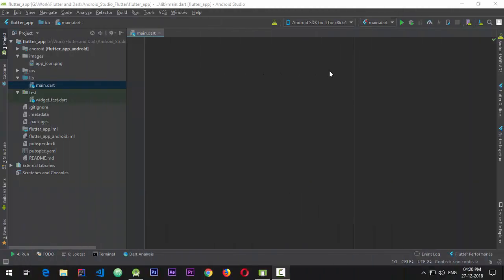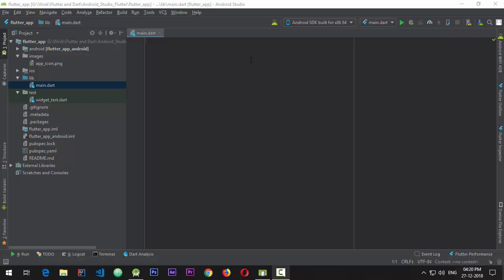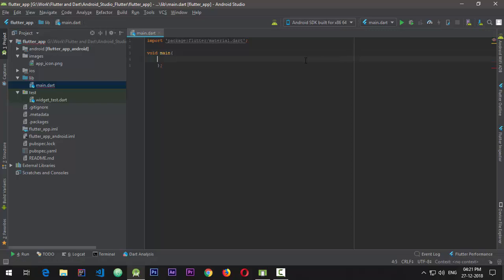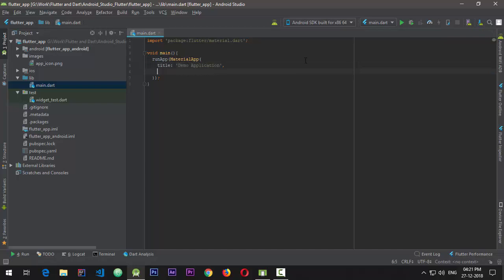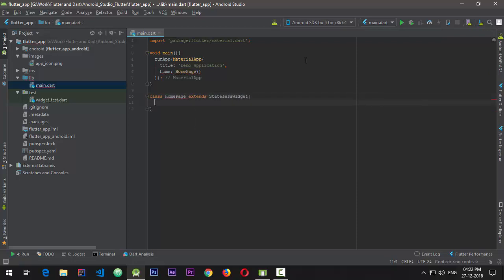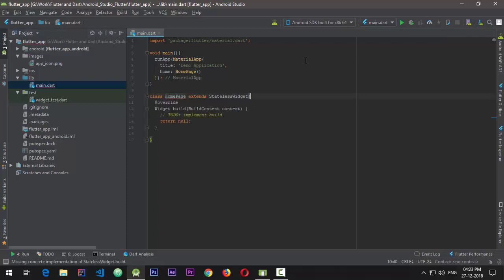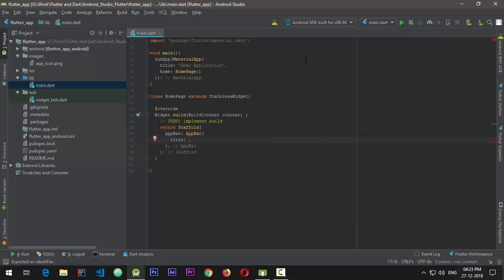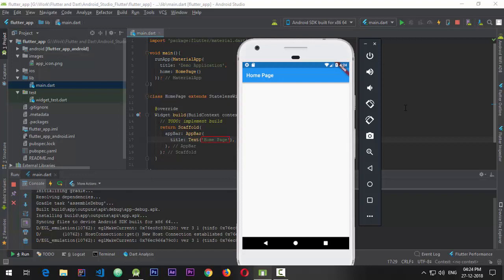Flutter Tutorial : Container, Rows & Columns | Flutter Course for Beginners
In this Flutter Tutorial , i will be teaching you the Basics of Flutter, in specific to use in built layout widgets that are provided in Google Flutter SDK such as Flutter Column, Rows & other Structural Widgets.

As these are some of the most basic elements in any Flutter App, my effort is to make it easy enough for you to understand the Basic functioning of these Widgets in Flutter.